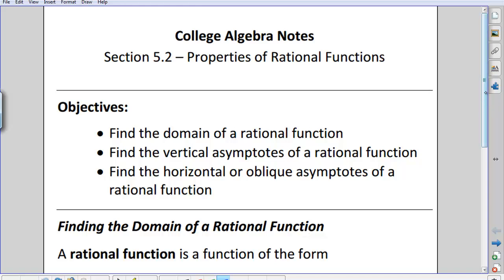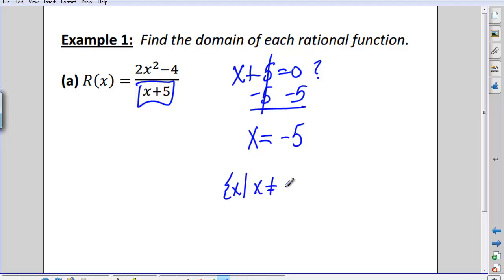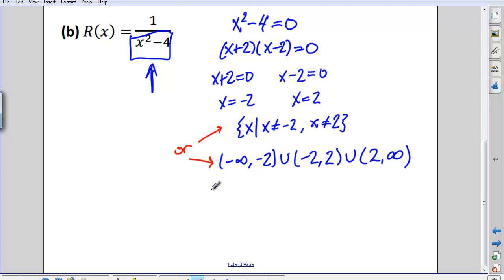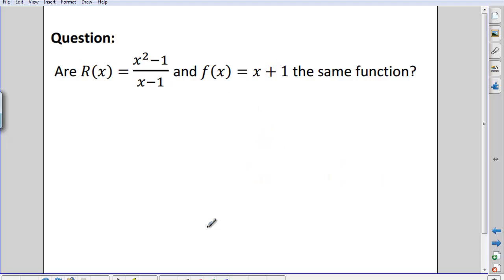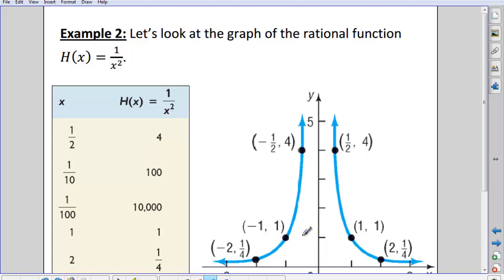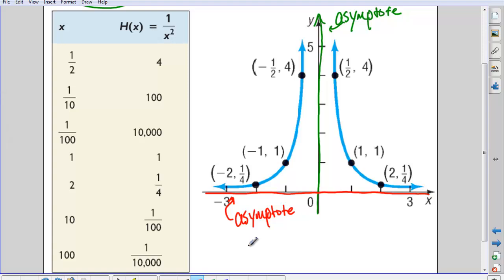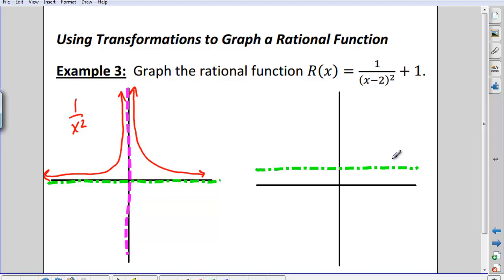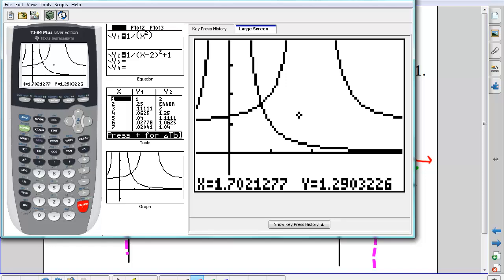Section 5.2 - Properties of Rational Functions (1 of 3)